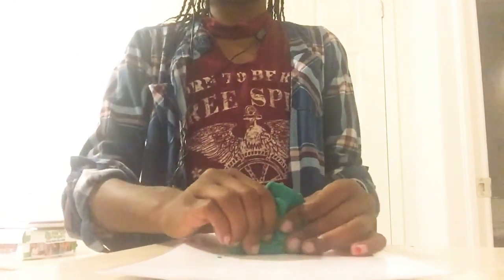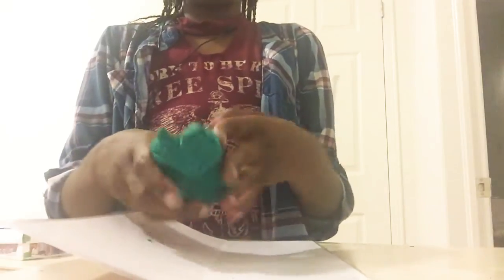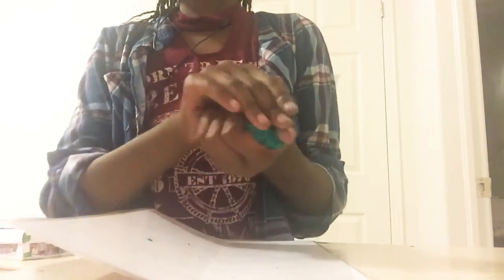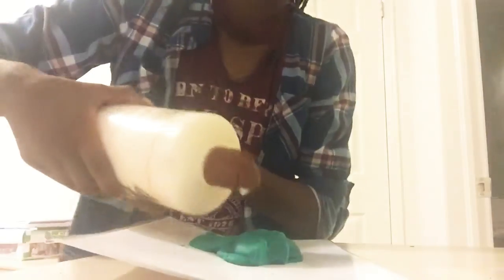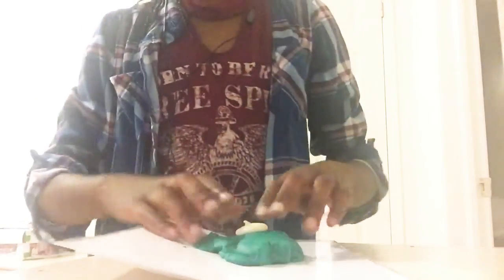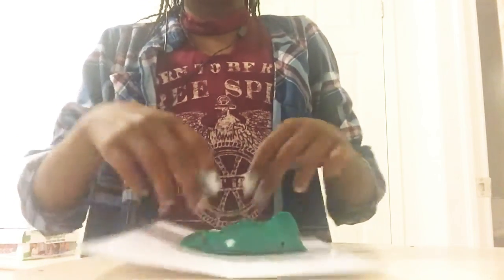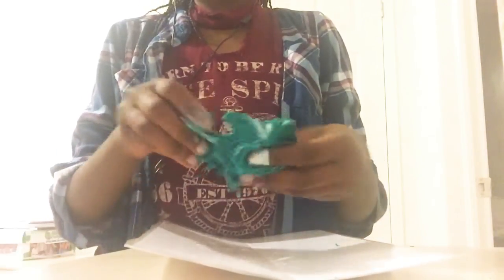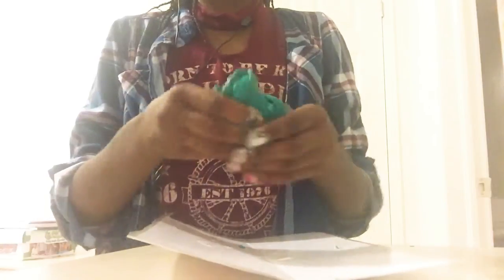How to make your Play dough soft , bigger, and stretchy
hey guys please make sure to like this video and subscribe down below if you would like to see more of my videos . leave a comment down below saying if it helped , if you tried it , or any (video) suggestions .  thanks for watching see you next time .